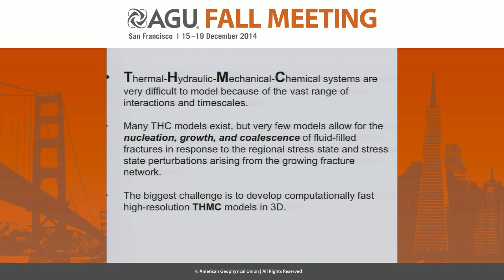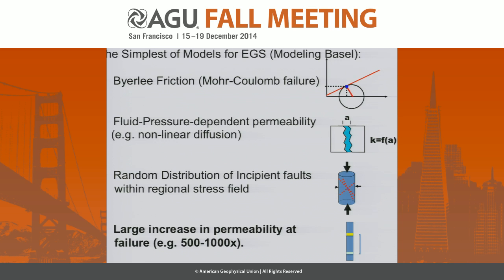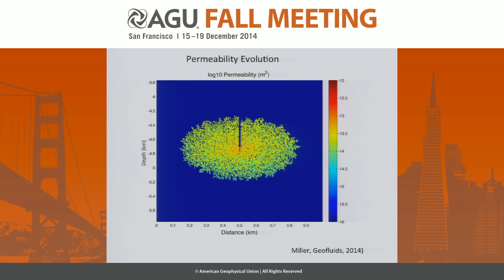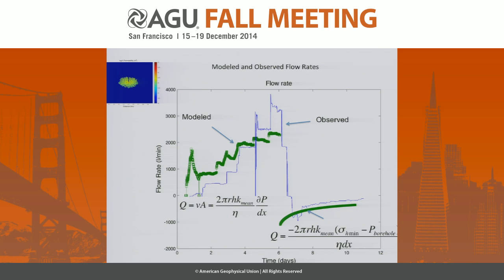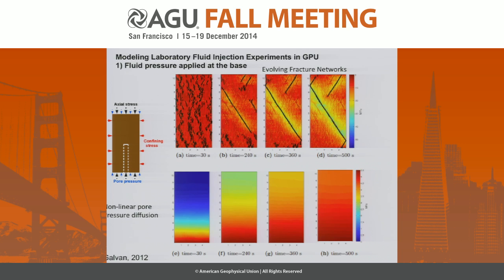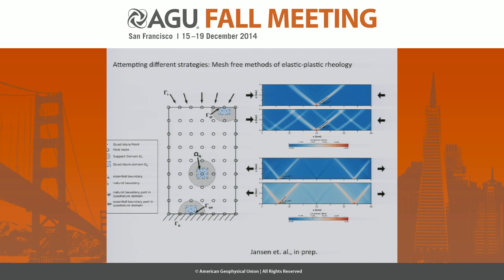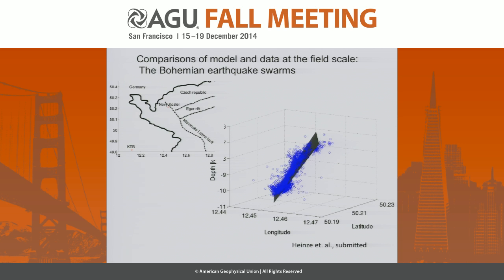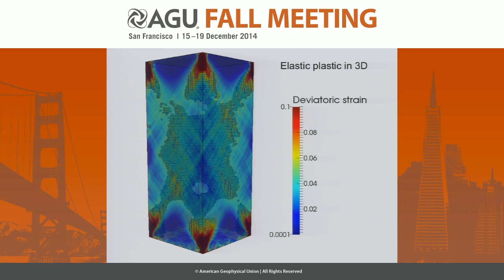Future Challenges of Modeling THMC Systems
2014 Fall Meeting

Section: Hydrology

Session: Numerical Modelling of Geo-Energy Related Physical Processes in Geological Systems I

Title: Future Challenges of Modeling THMC Systems

Authors:
Miller, S  A, University of Neuchâtel, Neuchâtel, Switzerland
Heinze, T, University of Bonn, Bonn, Germany
Hamidi, S, University of Bonn, Bonn, Germany
Galvan, B, University of Bonn, Bonn, Germany

Abstract:

Fracture-fluid flow coupling is critical for understanding society-relevant energy sources such as Enhanced Geothermal Systems (EGS), hydrocarbon extraction via hydraulic fracture, and carbon capture and storage (CCS). Although fluid-rock interactions are one of the most important processes in lithospheric geodynamics, they are one of the most difficult to properly simulate because of the orders-of-magnitude changes in hydraulic properties at the onset of fracture or slip. These large-scale changes in hydraulic properties result in the locally rapid flow that is likely to react with their new surroundings. Advances in modeling these processes must properly modeling the evolution of fracture networks coupled to the hydraulic (and thermodynamic) properties within the advecting, over-pressured, and reactive system. Many THM simulators exist but with limited utility because their inherently low resolution do not allow for the development of evolving fracture networks. A promising approach to modeling is to develop algorithms written in the CUDA programming language and optimized for computations using the inherently parallel Graphics Processing Unit (GPU) computer architecture. We are developing such a model, with target resolutions on the order of 1000x1000x 500. This simulator models a pore-elastic-thermo-elastic-plastic rheology that includes hardening, softening, and damage, and coupled to a non-linear diffusion model of fluid pressure and a 2-phase fluid (water and gas). Both tensile and shear fractures evolve in response to far-field stresses, local stress perturbations associated with both shear and tensile fractures, and thermo-elastic and pore-elastic stresses. The advantage of this model over existing models is that the governing equations have been reformulated to run on a GPU cluster. Results from numerical experiments show that this approach has great potential to study fluid-rock interactions at all scales. In this talk, I summarize the progress to date and future plans, and show that a GPU-based modeling approach is fast, high-resolution, and can reproduce experimental results of fluid injection experiments with numerical resolution at the grain-scale of the experiment.

Cite as: Author(s) (2014), Title, Abstract H21M-01 presented at 2014 Fall Meeting, AGU, San Francisco, Calif., 15-19 Dec.